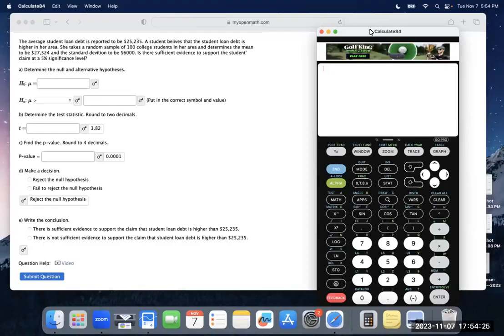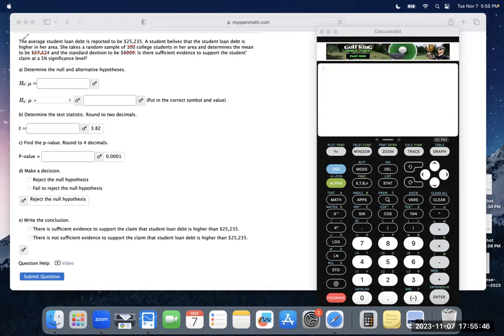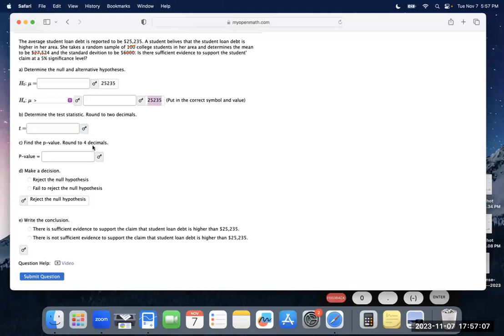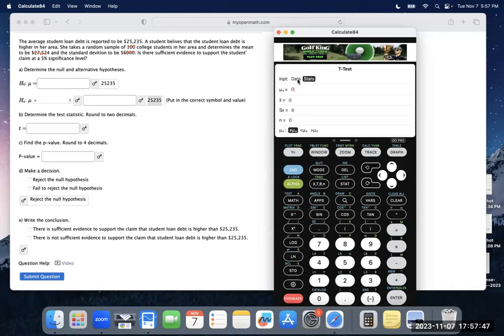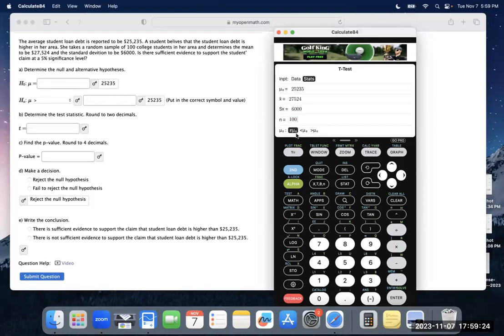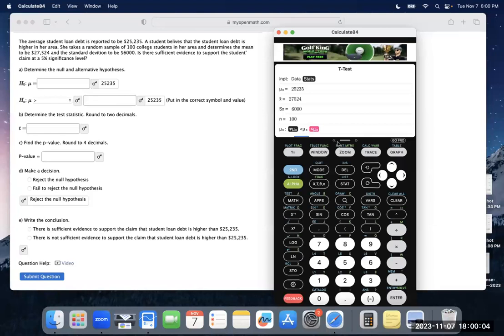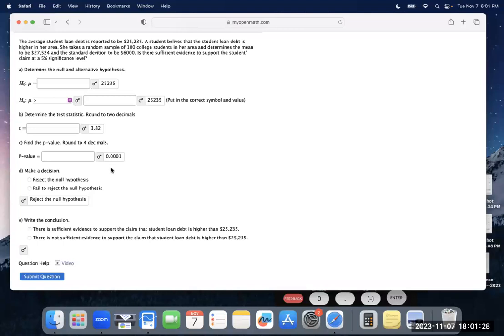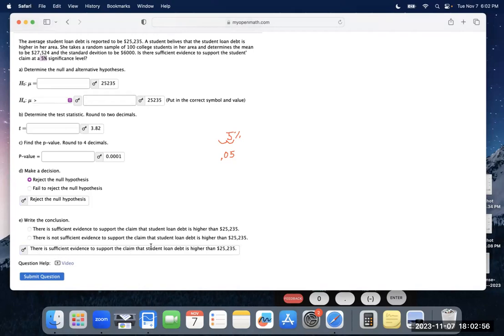One Sample Hypothesis Test Mean Problem- Calculator Cheat Method